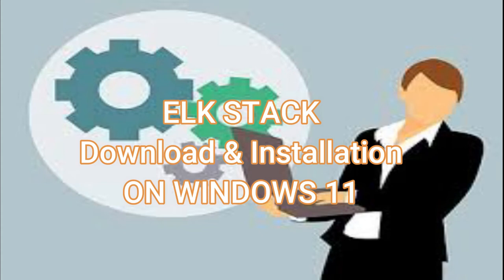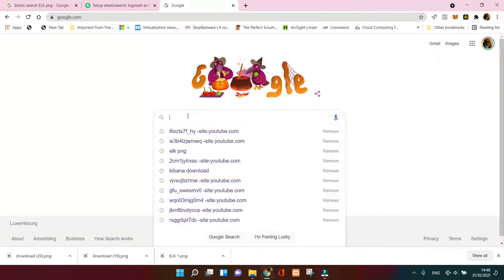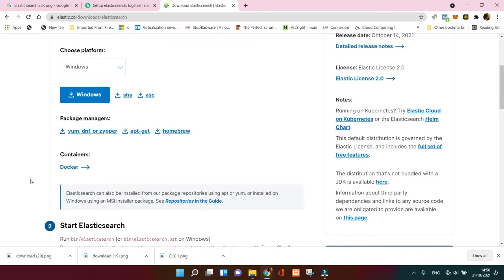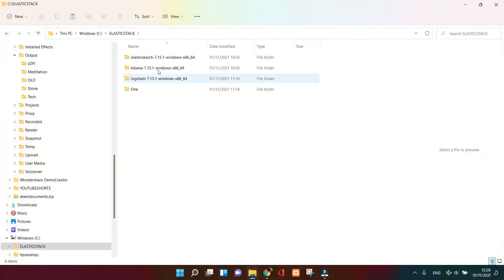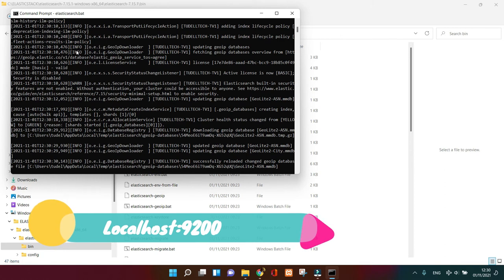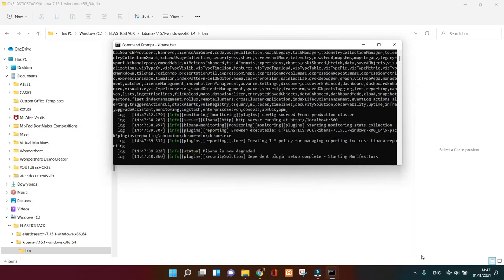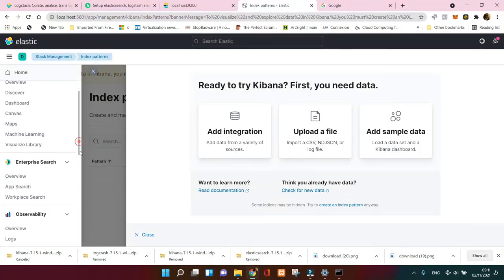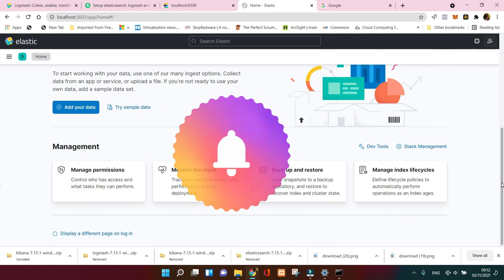🎯How to install Elasticsearch and KIBANA on Windows 11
In this video, I will show you how to download and install both Elasticsearch and Kibana on Windows 11 in few minutes .
Please be aware that some of the links on this page may be affiliate links, which means that if you use them to buy any of the things featured or recommended, I will receive a small commission.